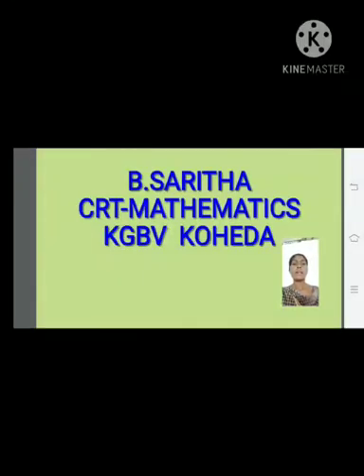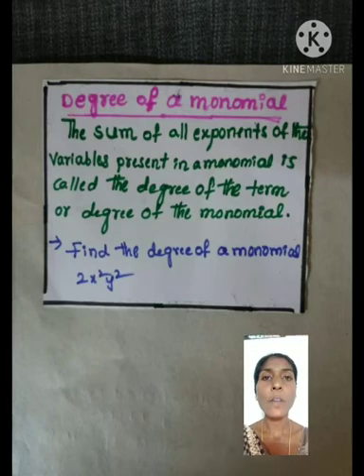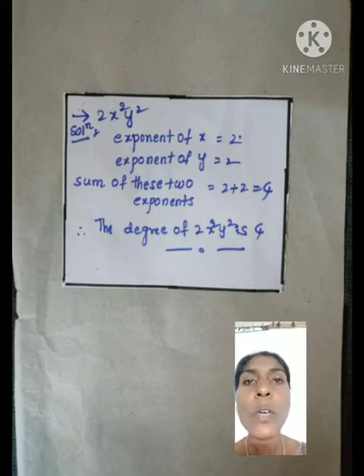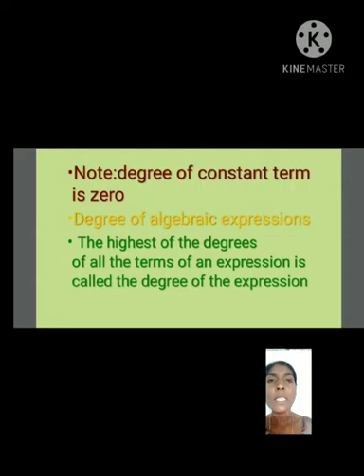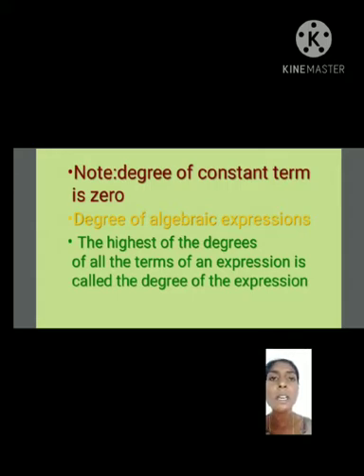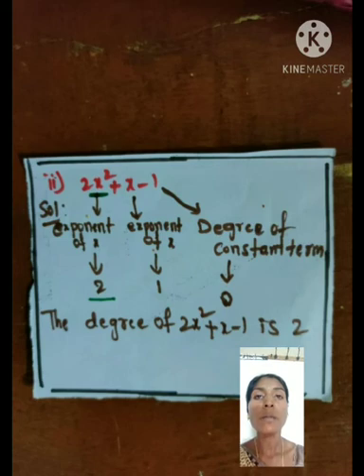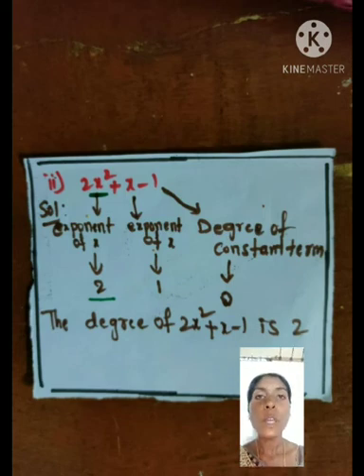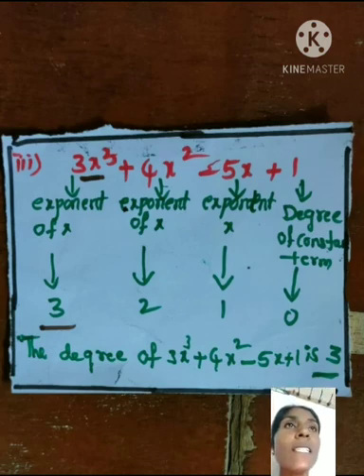Degree of Algebraic Exprestions